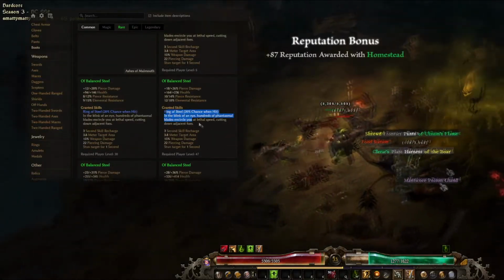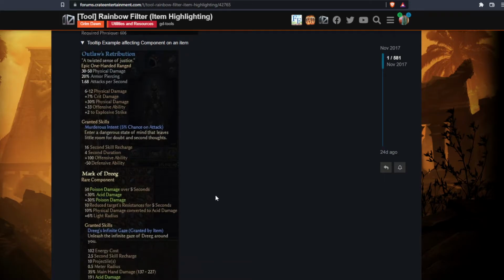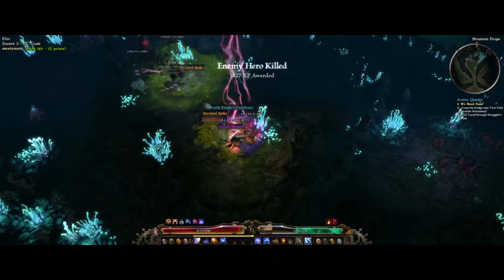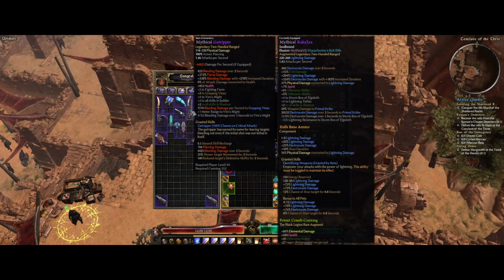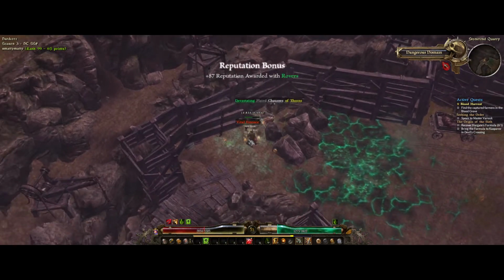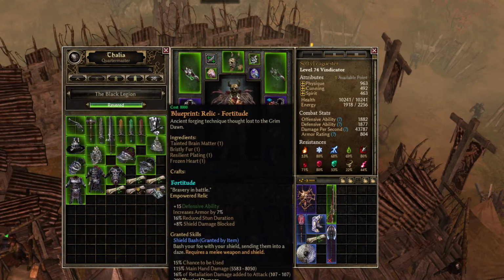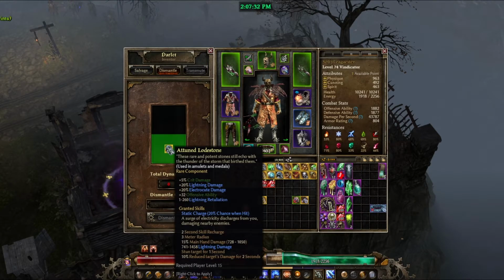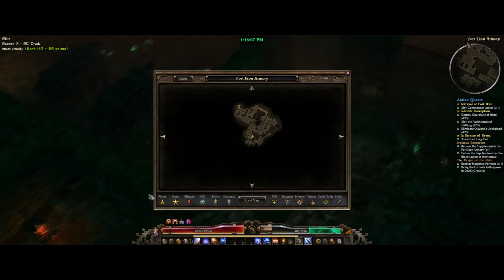Grim Dawn - A Guide to Items - 2022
This is my fourth "Guide to Items" on various APRGs! I made a playlist with the rest

0:00 - Introduction
0:10 - Common, Magic, Rare
2:39 - GrimTools & Rainbow Filter
3:21 - Monster Infrequents
4:48 - Epic & Legendary
7:23 - Components
8:37 - Crafting
10:16 - Consumables
11:16 - Ending